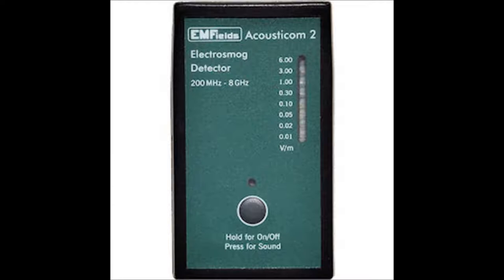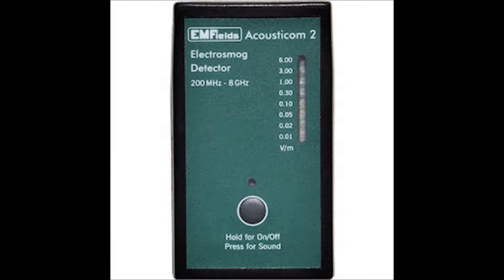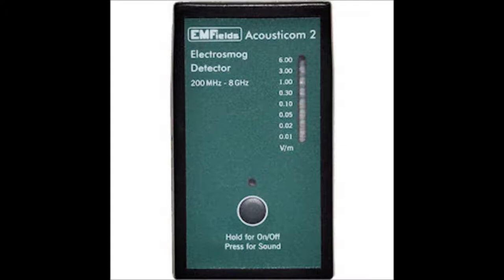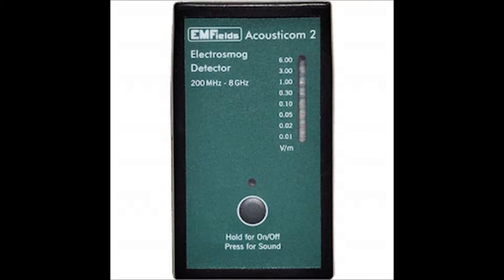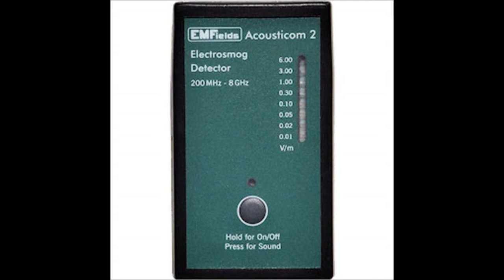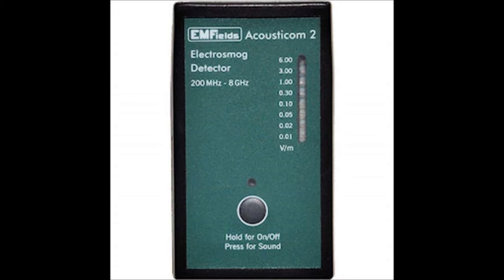Protection safety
A useful device that might be worth having.
On Amazon for $180 new.